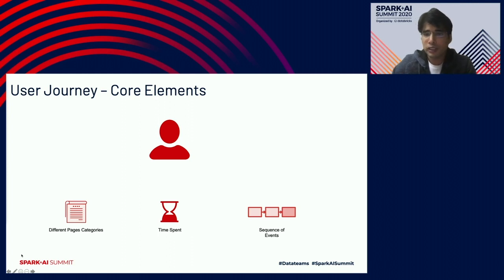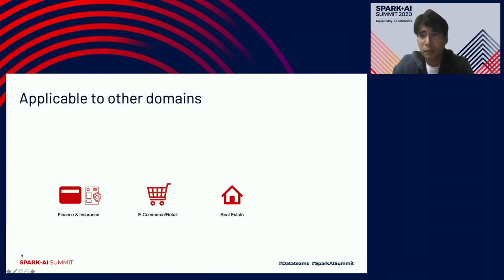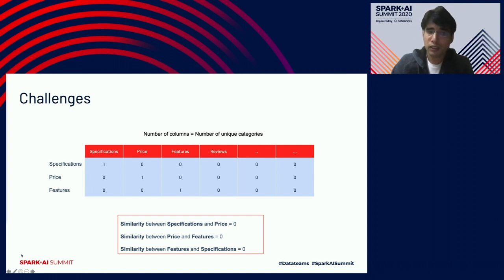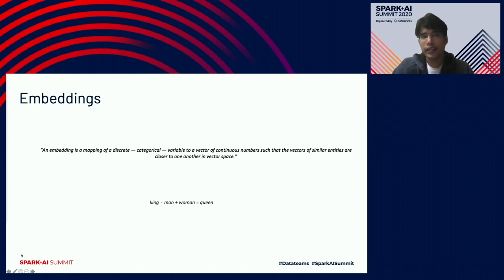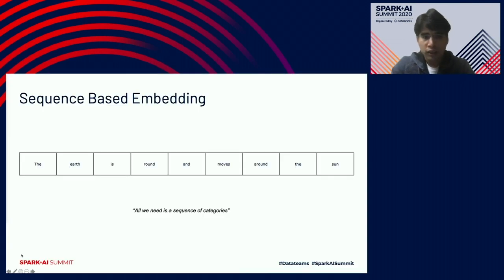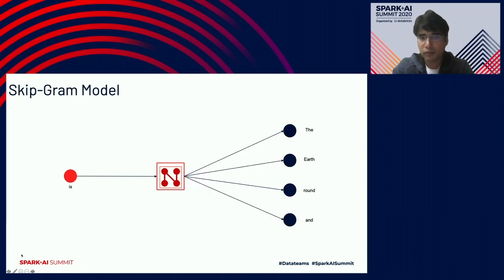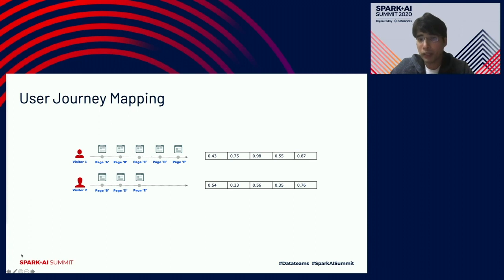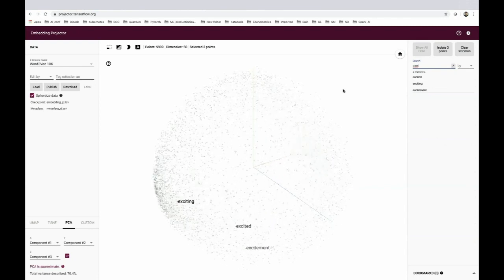Power of Visualizing Embeddings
Text or Image classification done using deep neural networks presents us with a unique way to identify each trained image/word via something known as ‘Embedding’. Embedding refers to fix sized vectors which are learnt during the training process of a neural network but it is very difficult to make sense of these random values. However, these embeddings are very powerful and carry a lot of hidden information about the object that it represents. This session will unlock some of the different ways in which embeddings can be visualised and be comprehended from the aspect of performance of the model as well as underlying signal in these embeddings to represent the actual object (text/image). For example, the customer journey online can be translated into these embeddings and can be used to find the real intent and to differentiate between the potentially interested visitor vs a casual visitor .Once decoded, these embeddings become more friendly and can be plugged in at a number of places such as comparison, classification and retraining of the model itself. This session will cover how to unlock the real power of these embeddings using different tools.